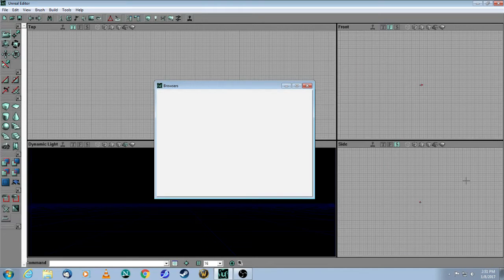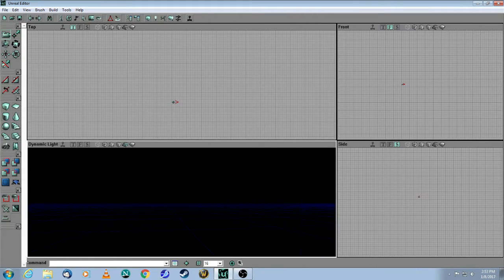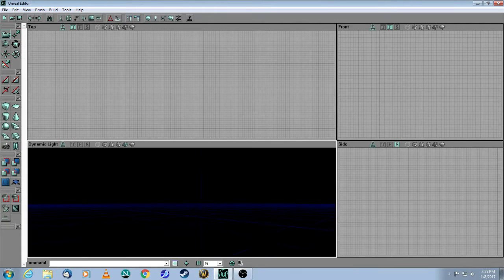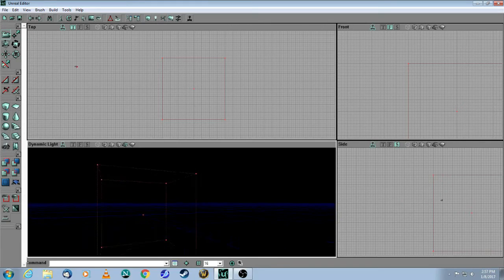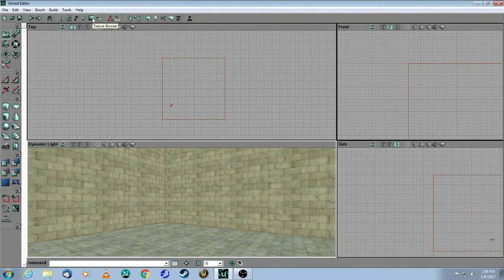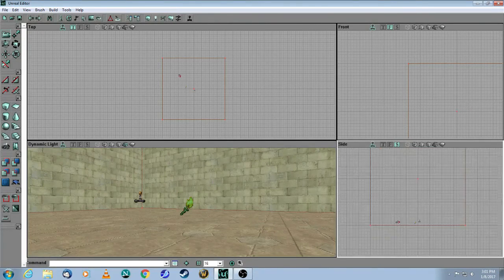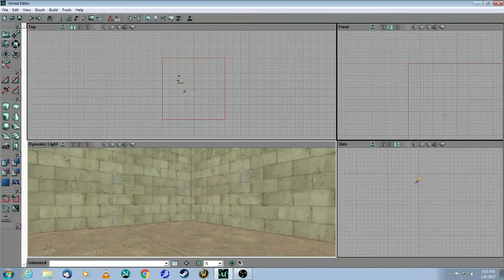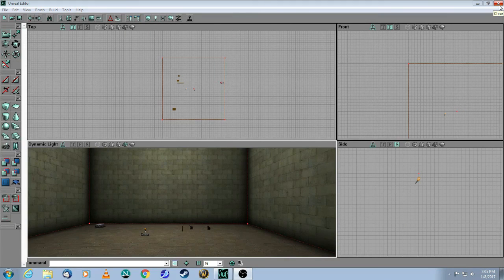Unreal Editor 2 Tutorial - Building your first room for Unreal Tournament 99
Practice session: set to 0 bots
Look for UnrealEd.exe in your Unreal Tournament / System folder and double-click it to open the editor.
This video tutorial covers:
- User interface (UnrealEd 2.0)
- How to build your first brush (subtract)
- Texture Browser (open package)
- Actor Browser (PlayerStart, Light, weapon, ammo, health)
- How to play-test your map in the game (Joystick icon)

NOTE: Although this software is 17+ years old, you can still use this tutorial to familiarize yourself with the interface.  The editor for UT3 is very similar (but with new features).  Not sure about UT2016, as I haven't installed it yet.

Posting date: Jan 8, 2017